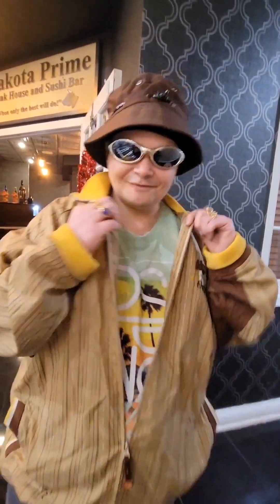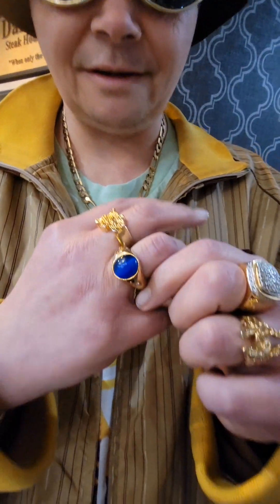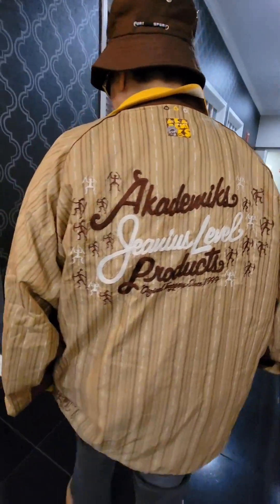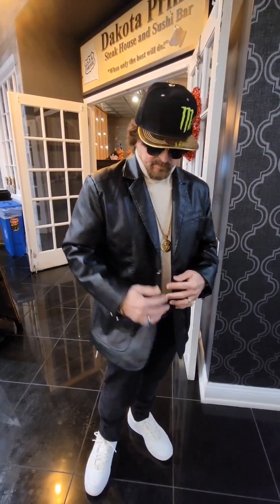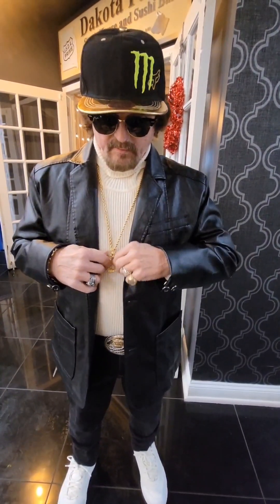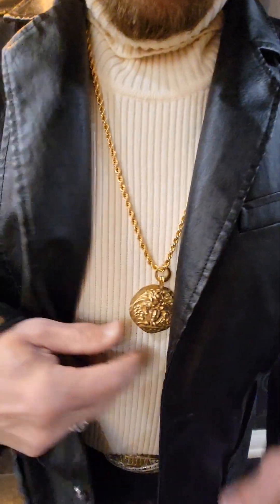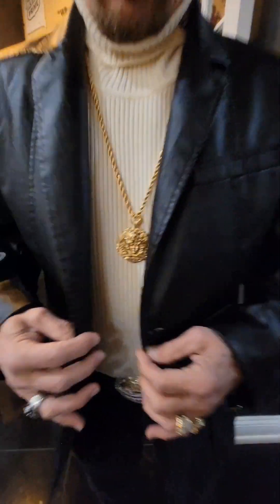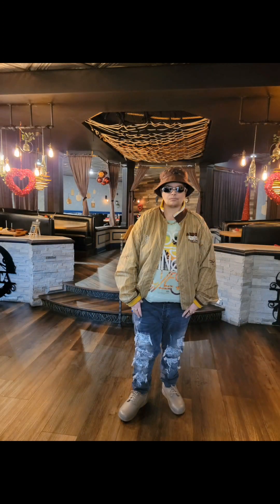GOLD DIGGER FIT CHECK IN STEAK HOUSE 🪙💰🤑🥩